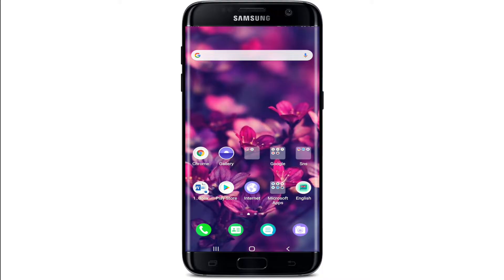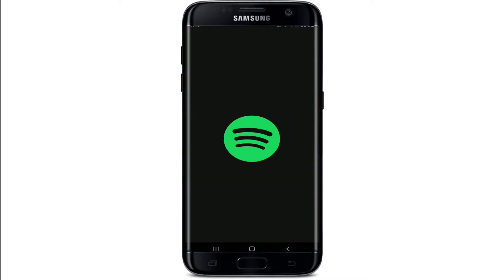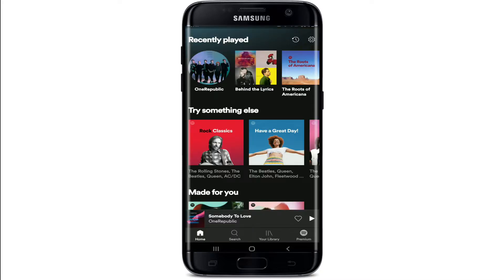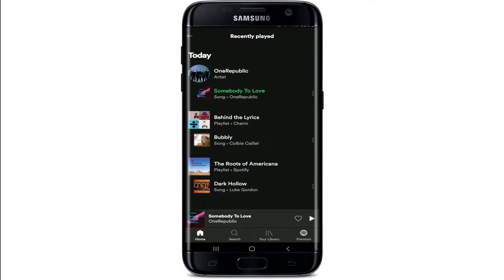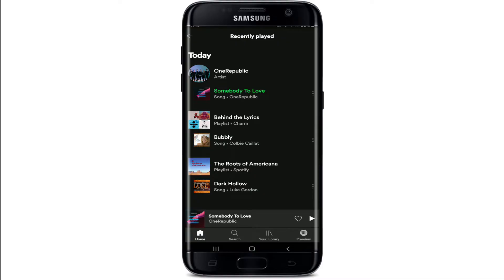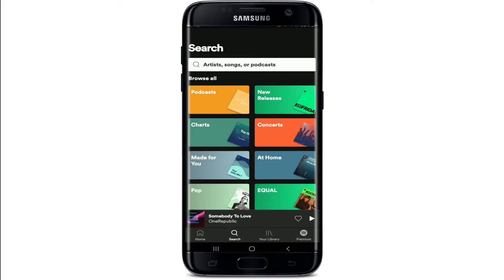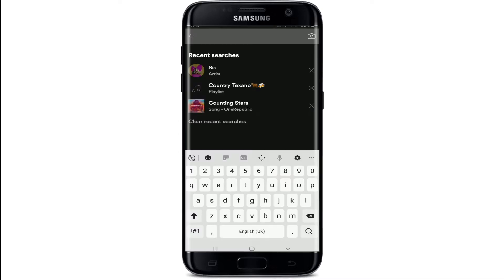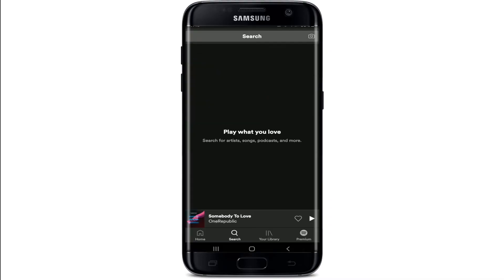How to Clear Spotify Search History 2021?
Want to clear your Spotify search history? Here’s how! Watch the video till the end to learn step by step process on how you can clear your search history on Spotify on your mobile device.

Like most websites and apps, Spotify keeps tabs on your activity while using the platform, and compiles your recently played tracks into one section.
That being said, you might need to clear your recently played list if you don't want someone else using your account and seeing the music you listen to, or maybe you simply want to reorganize your Spotify account. So in order to do so that follow the steps down below:
1: Open Spotify on your mobile and sign in to your account
2: Tap on the ‘recently played’ icon on the top right
3: Tap on the ‘search’ button on the bottom of the screen and tap on the search box
4: Tap on the ‘clear recent searches’ on the bottom and that’s how clear your search history or recent searches on Spotify